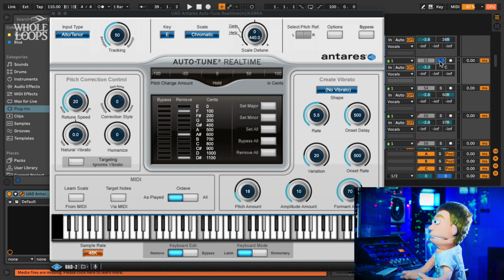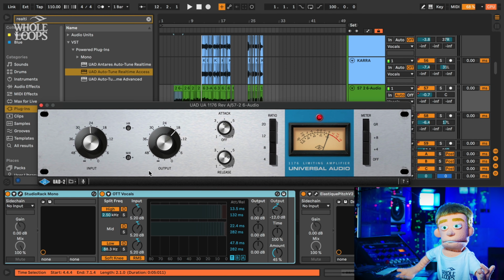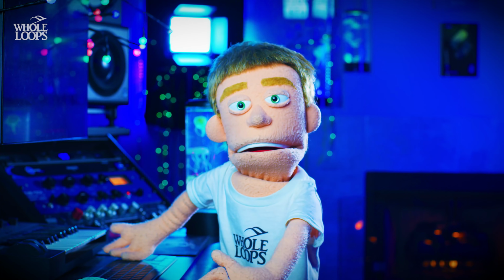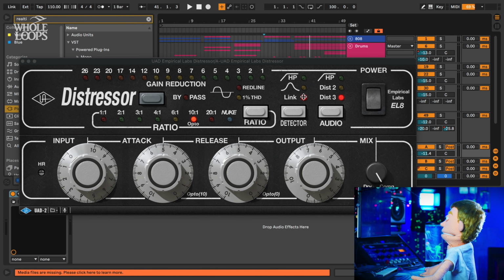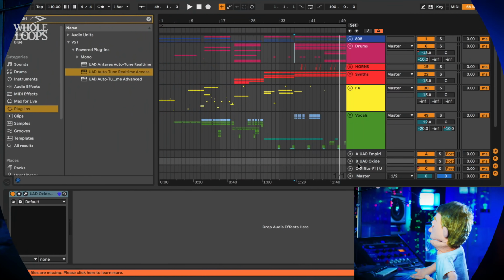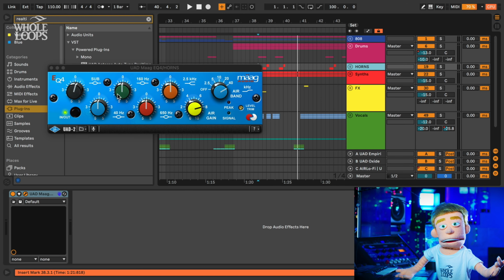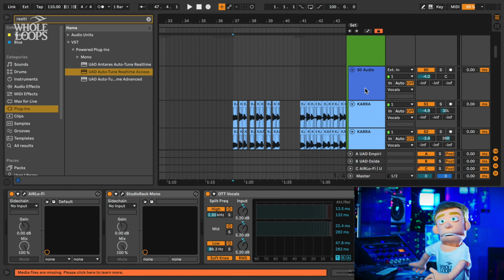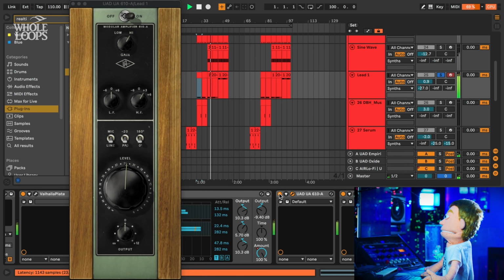Top 10 Best UAD Plugins for Mixing Vocals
My Top 10 Best UAD Plugins for mixing and mastering by Reid Stefan. This tutorial covers my favorite plugins by Universal Audio. This tutorial features music "All The Way Down" by Karra. Listen to the full song here:

Best UAD Plugins Top 10
AutoTune
1176 Rev A
Manley VoxBox
EMT250
Distressor
Oxford Inflator
Galaxy Tape Echo
610-A
Oxide Tape
Maag EQ